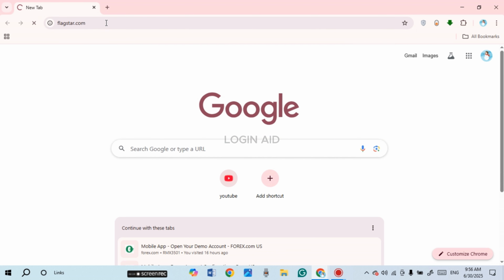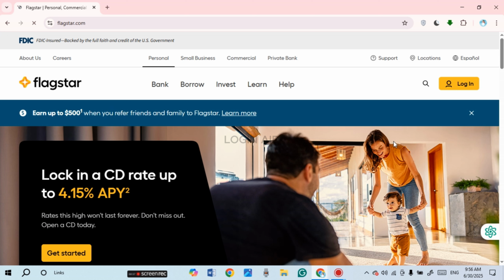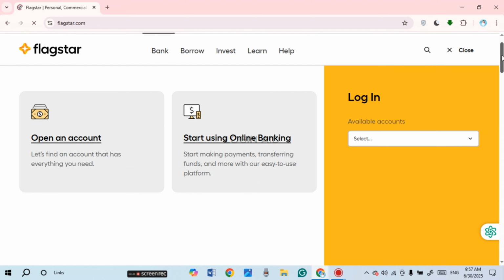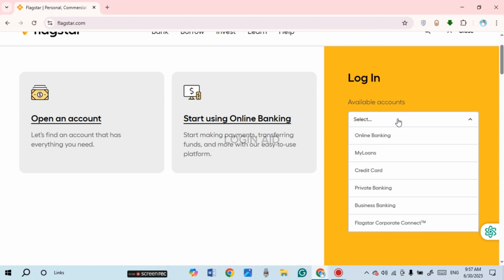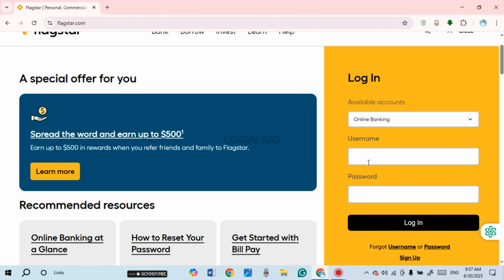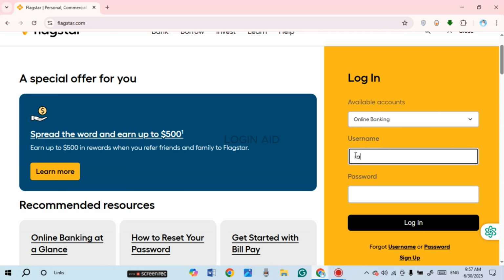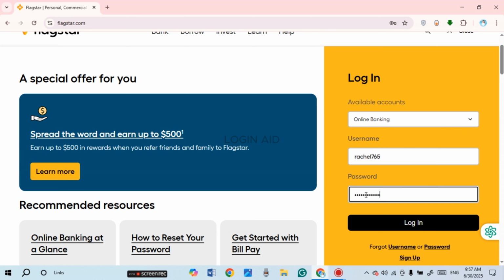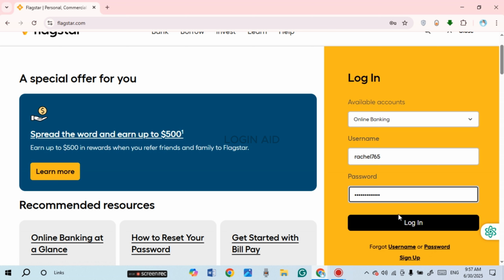How To Login Flagstar Online Banking Account | Sign In And Access Your Bank Dashboard 2025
In this tutorial, we will learn how to sign in and access your Flagstar online banking account without much hassle. Go to the webportal, choose online banking from dropdown option, enter your Username and Password and tap sign in, to successfully login to your account.